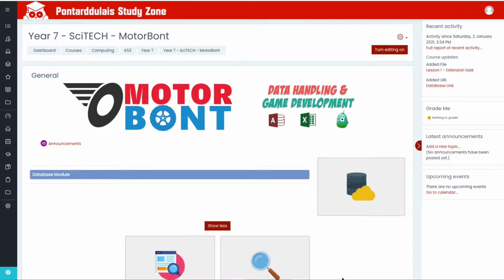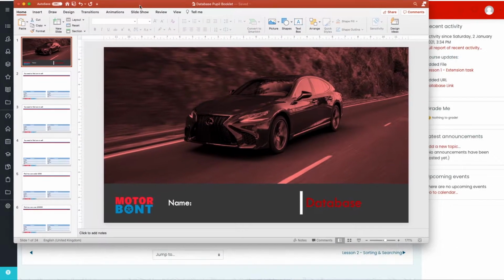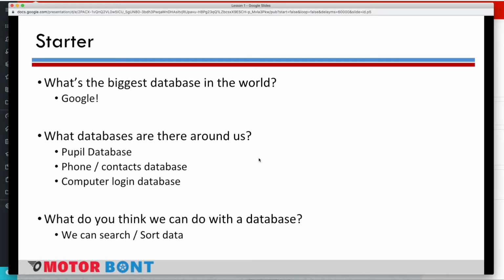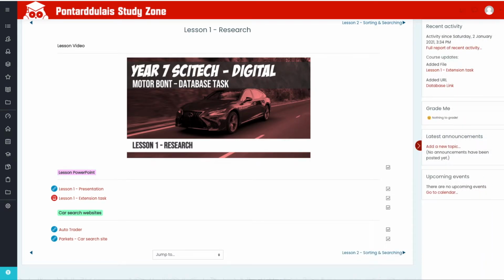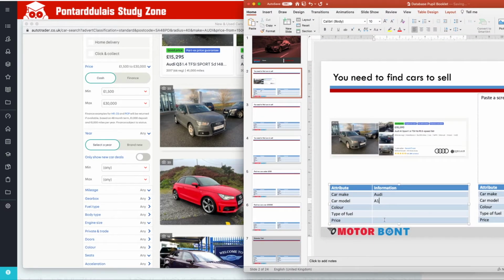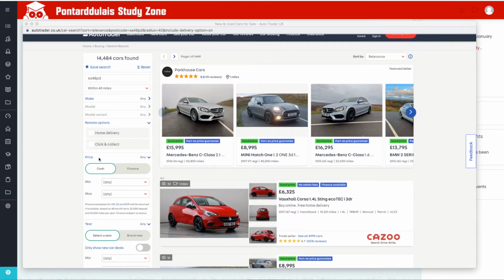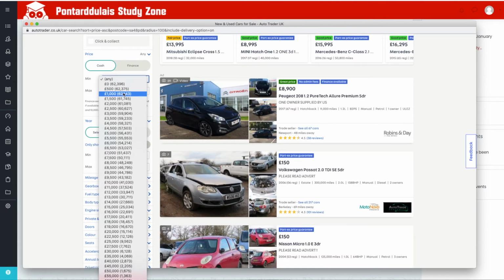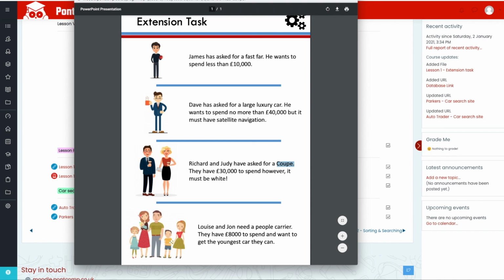SciTECH Digital - Year 7 - MotorBont - Lesson 1 Research